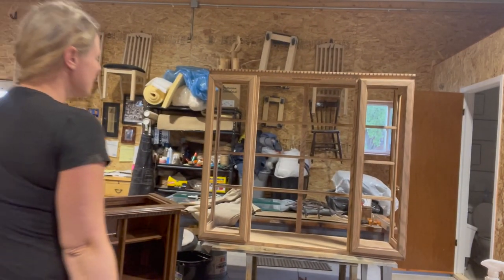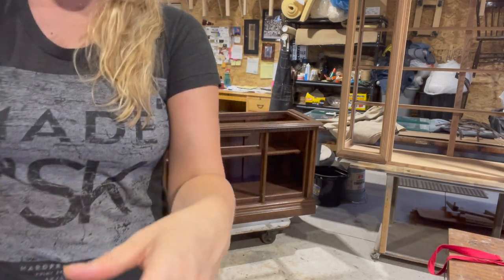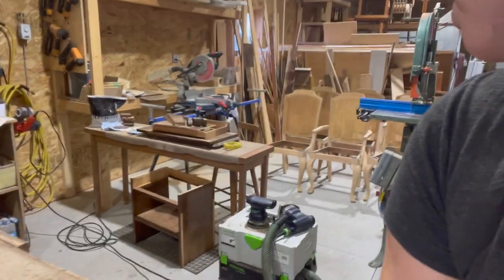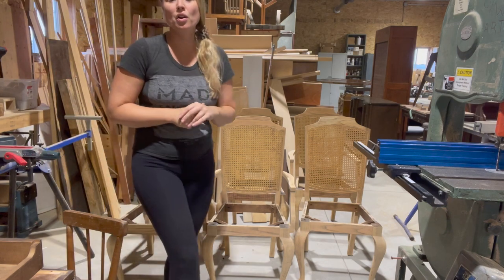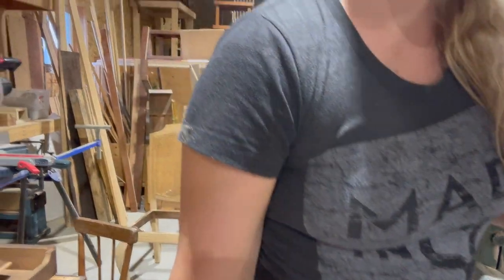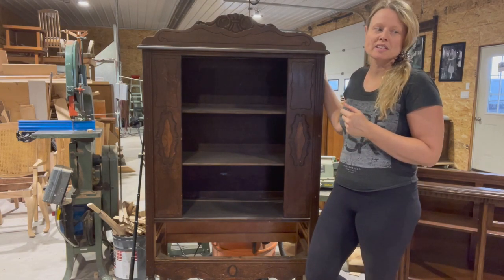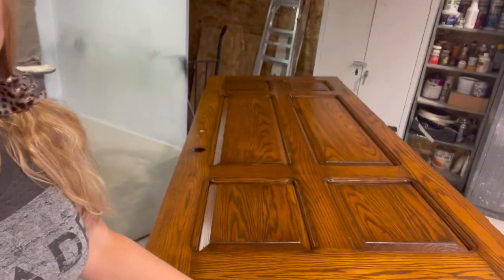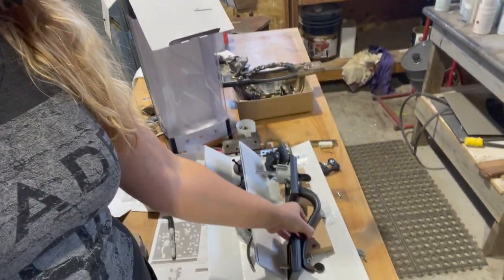Clock up and running! Part 5 and Fall update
Trena walks through some of the pieces she's been busy working on.